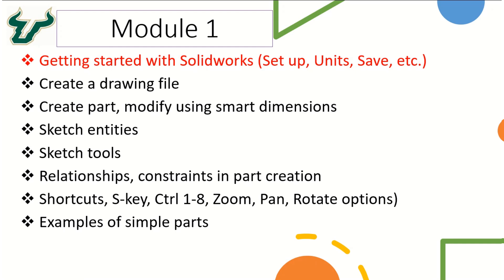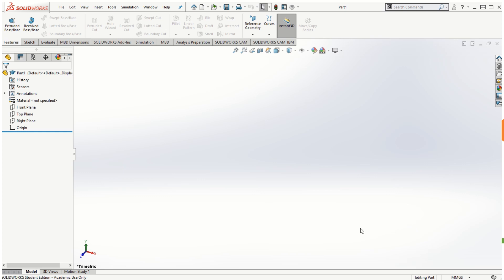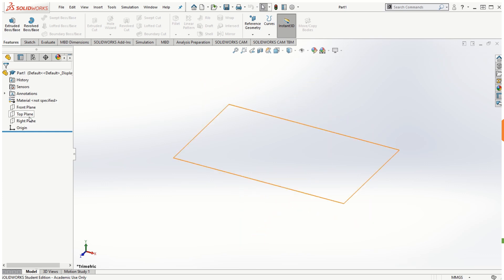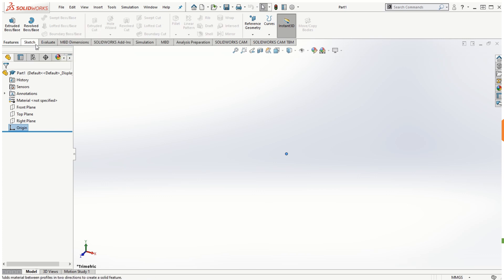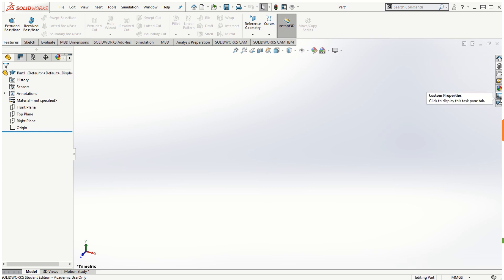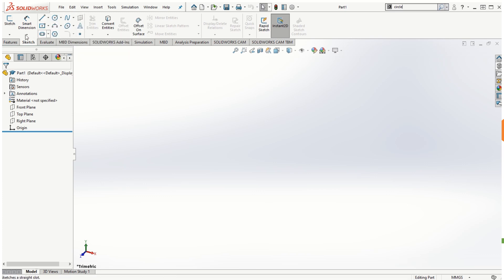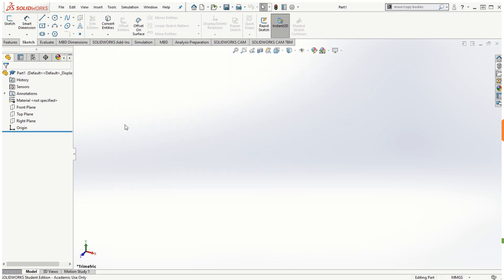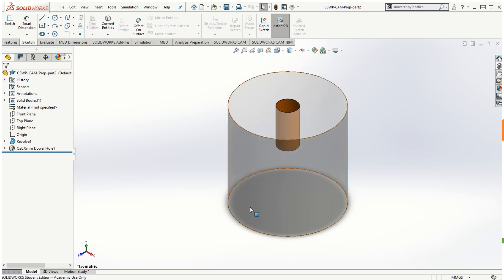SOLIDWORKS - Module1 Part1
This video introduces viewers to the CAD modeling software SOLIDWORKS by Dassault Systems.